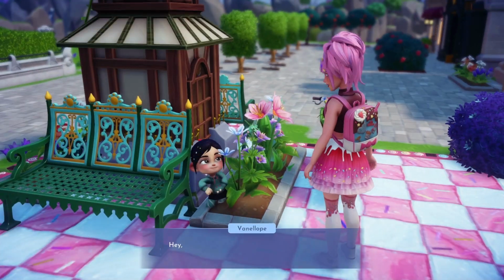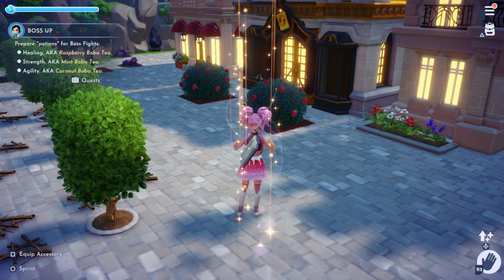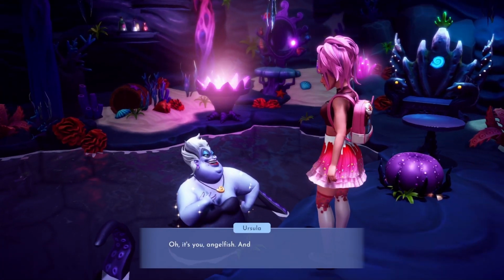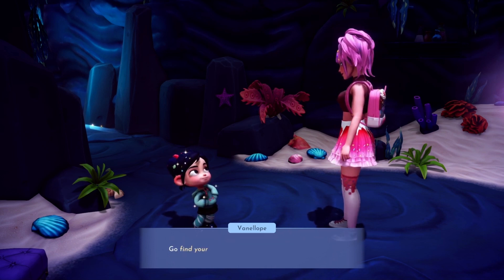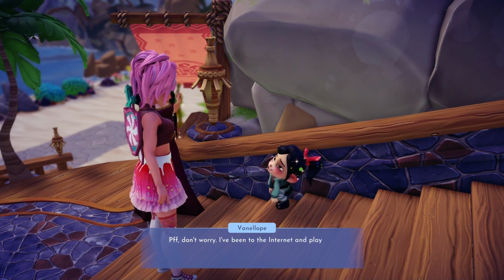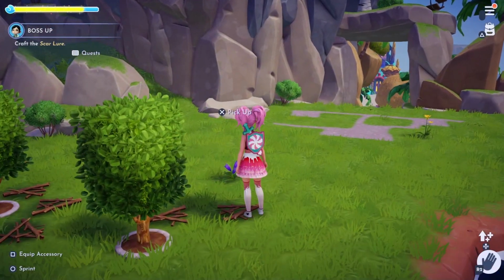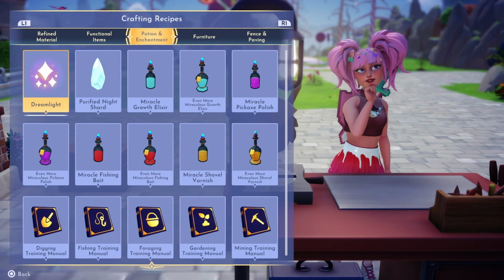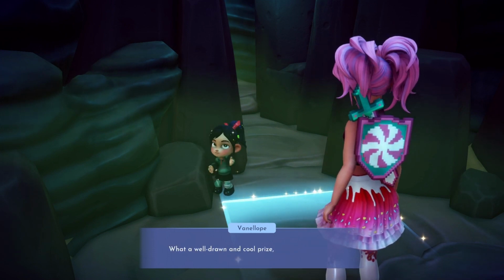Boss Up! – Gameplay – Walkthrough – Disney Dreamlight Valley